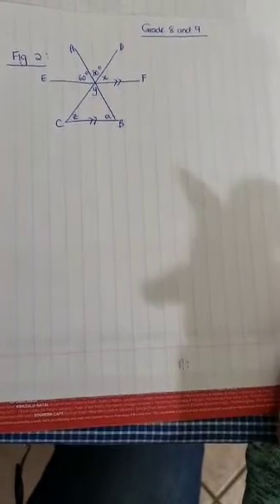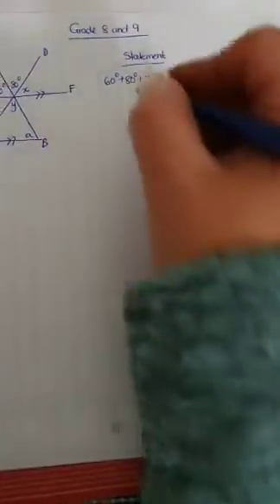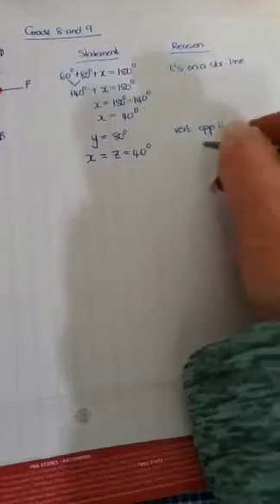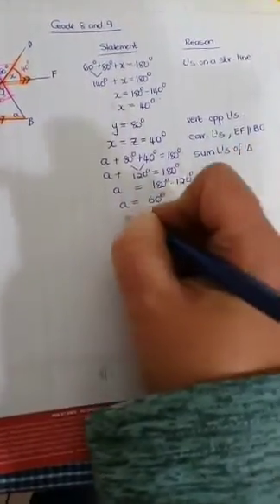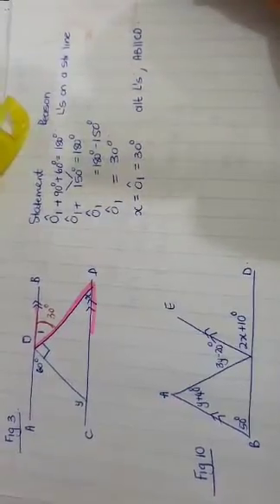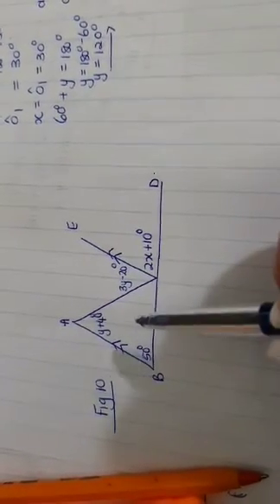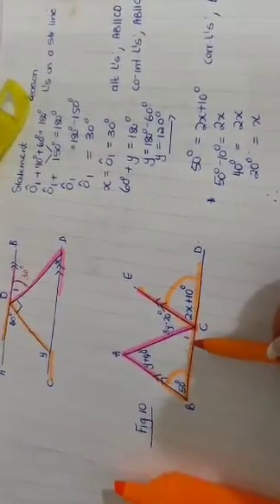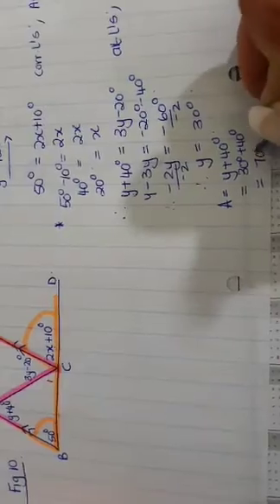13 June 2020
FUNXY GRADE 8 & 9 PART 2